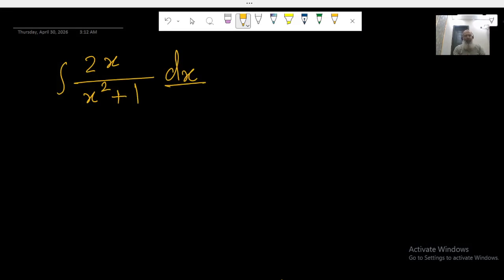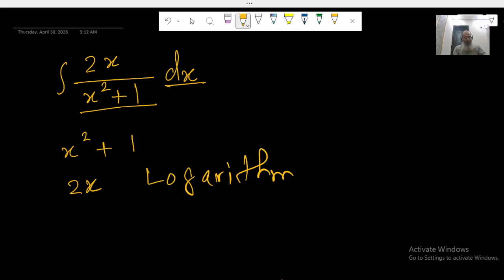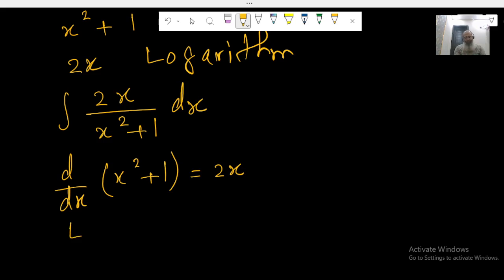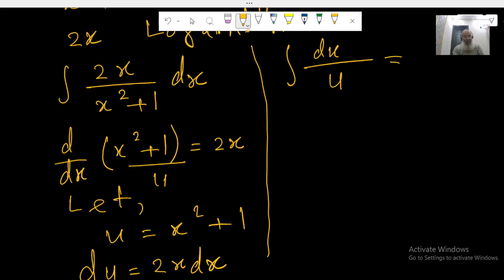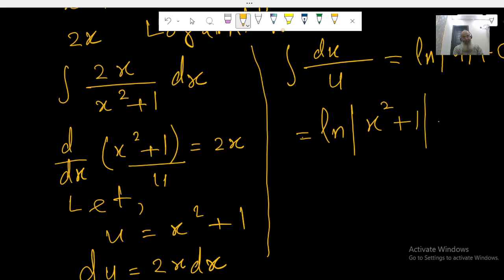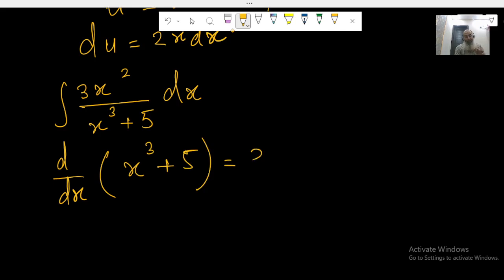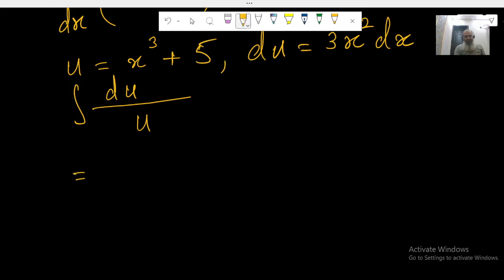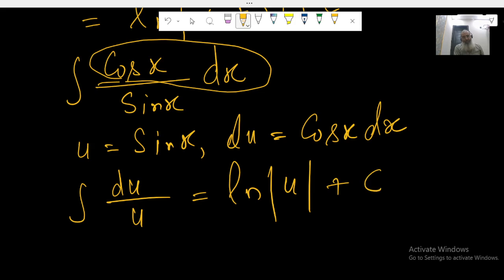Integration Trick You Must Know | Solve Integrals Faster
In this video, I explain a powerful integration trick: when the numerator is the derivative of the denominator, the integral becomes a logarithm.

This method helps students solve exam questions faster and avoid unnecessary long steps.